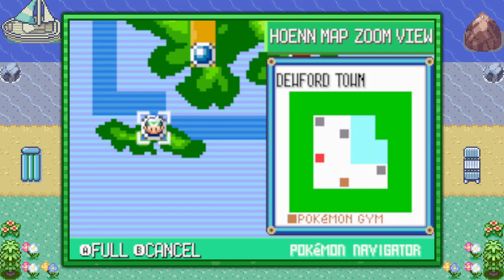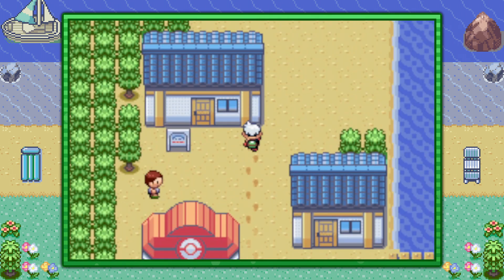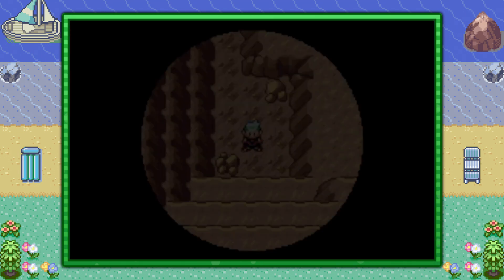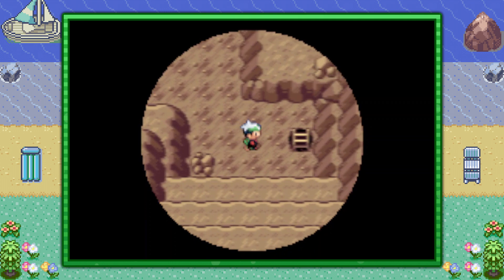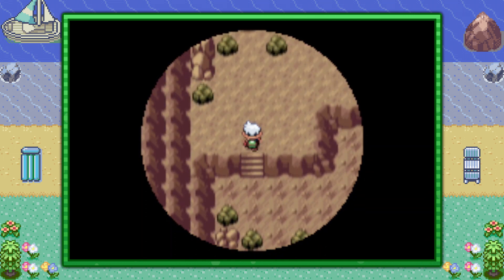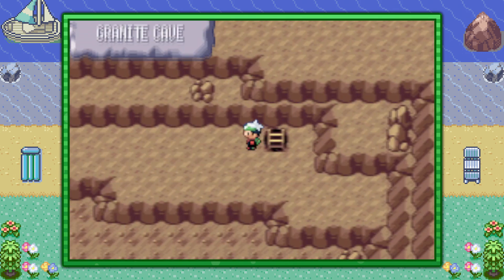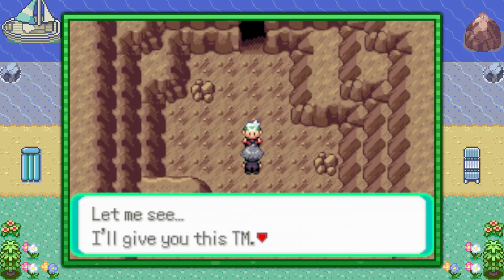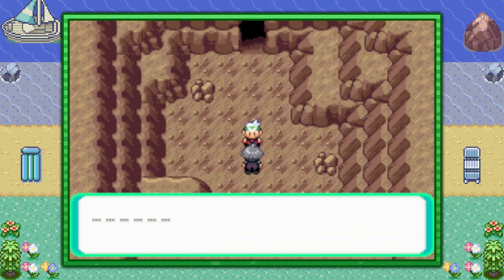Where to Find TM47 Steel Wing - Pokémon Emerald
This video shows where to find TM47 Steel Wing in Pokémon Emerald.